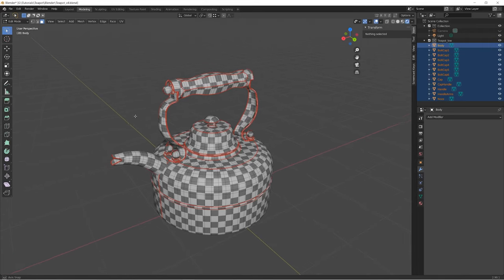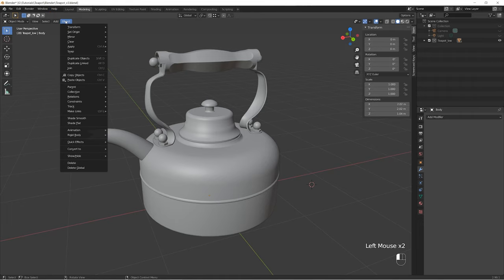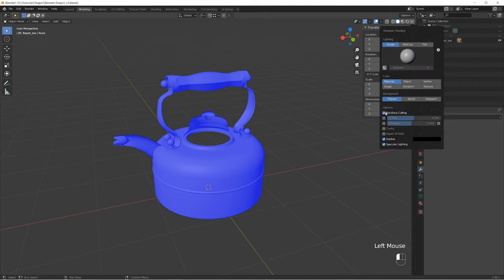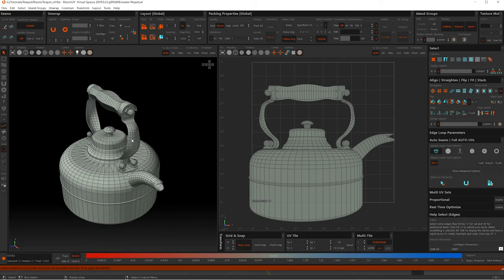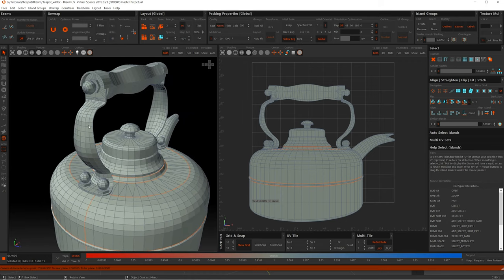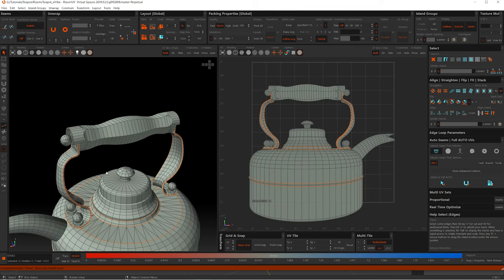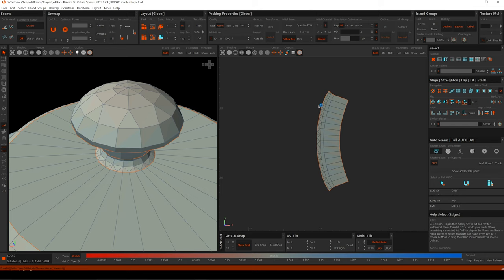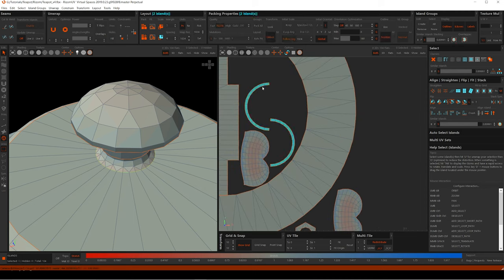Blender and RizomUV Unwrap Teapot Tutorial P-5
This is the fifth part of series of tutorials about creating AAA teapot asset for game engines.  In this Tutorial I will show how to make proper UV Unwrap using Blender and RizomUV.
I will explain the geometry cleanup prosses in blender before the unwrap. To make shore that will be no artifacts in further stages of asset production.
I will explain the principals of placement sharp edges and uv seams for better texture baking results.
I will explain unwraping and packing techniques in RizomUV.
I hope this blender tutorial + rizomuv tutorial will enhance your workflow.